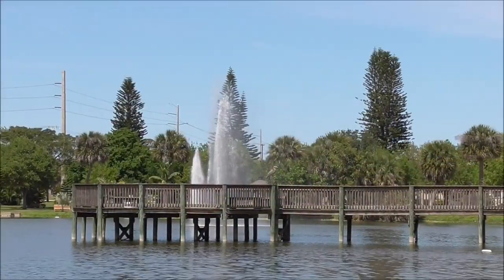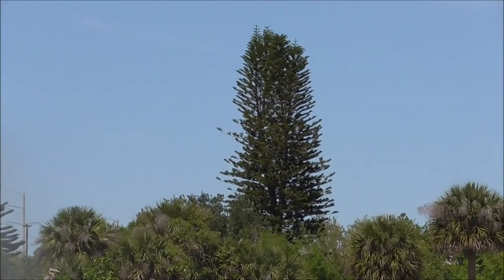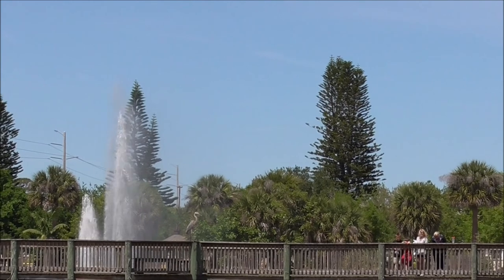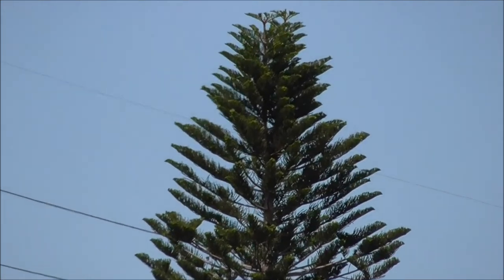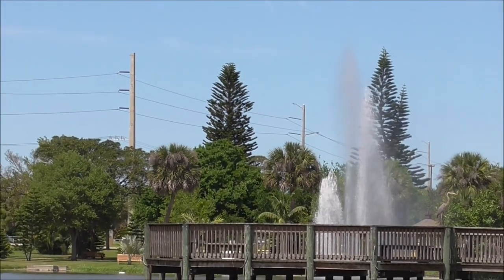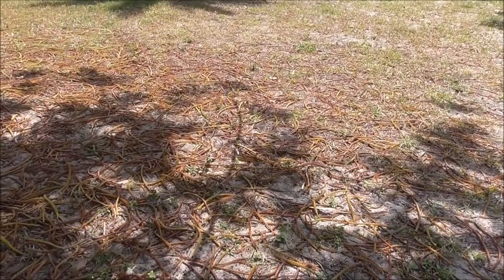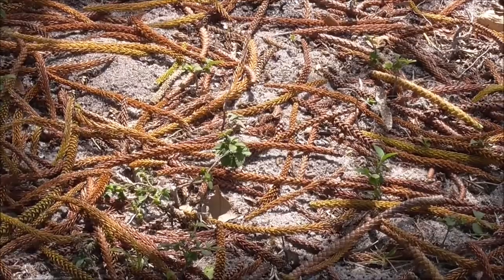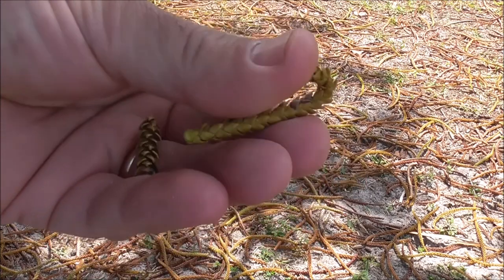The Norfolk Pine - An Incredible Specimen Tree For Tropical Climates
In this video I tell you about a pine tree that looks fantastic and is very easy to grow.  Let us know what you know about them so that we can all learn more about this amazing tree.

Papaya Tree Seedlings:
9GreenBox - TR Hovey Papaya Carica L. Caricaceae ~ Miniature Tree- 2 Pack

Mulberry Tree Seedlings:
9GreenBox - Dwarf Mulberry Tree - 2 Pack

Drones I Use and Recommend

DJI Mavic Mini 2:

DJI Mavic Air: